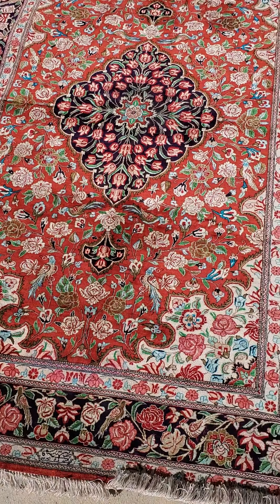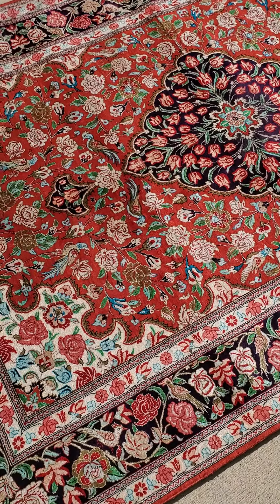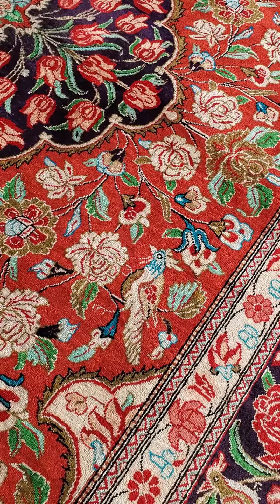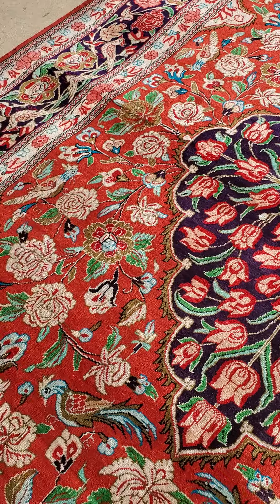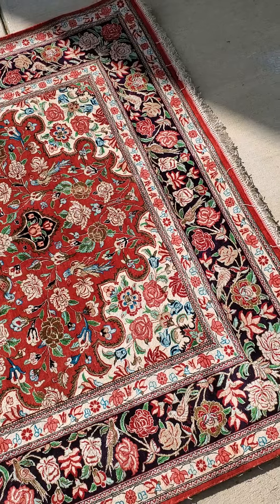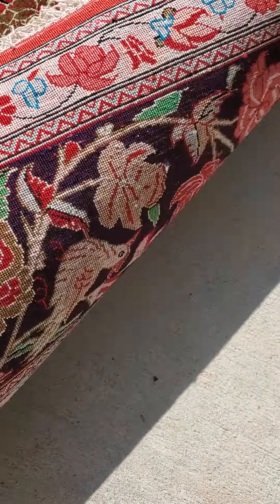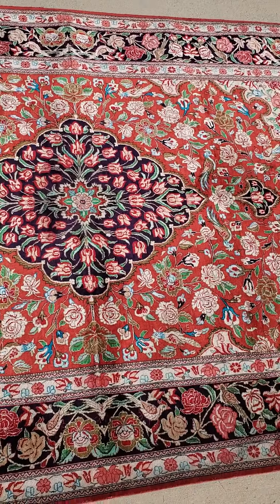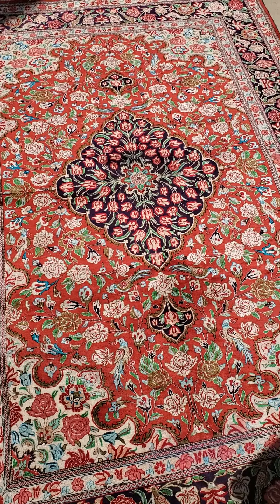silk Qum, Qom, Qhum, rug